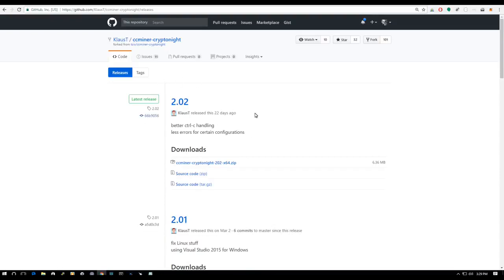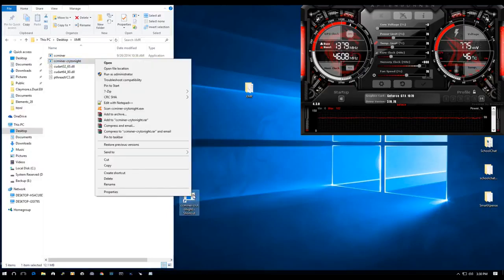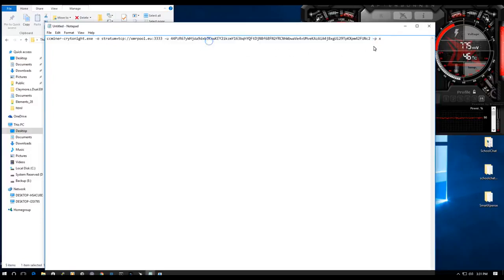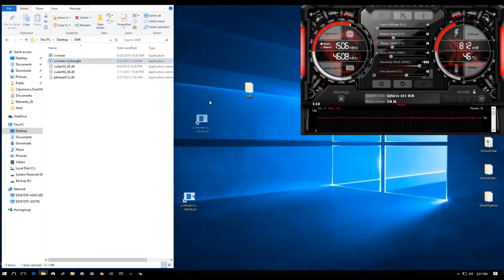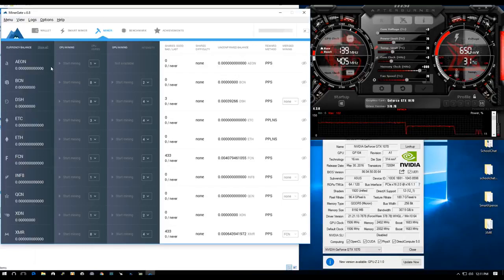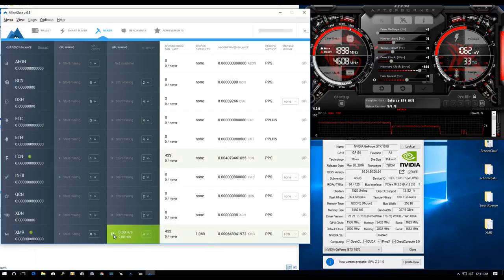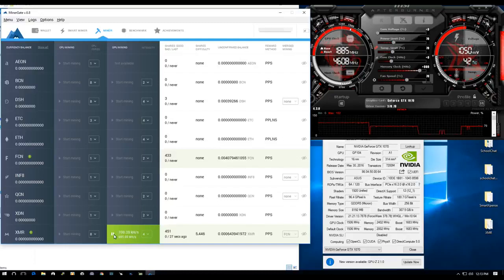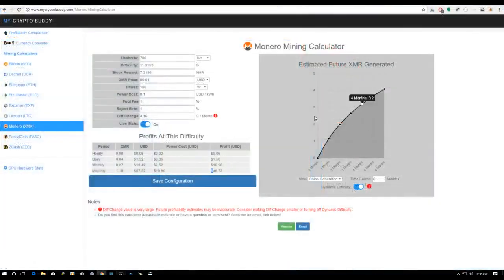See - mining monero asic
mining monero asic
Mining is the process of adding transaction records to Bitcoin's public ledger of past transactions (and a "mining rig" is a colloquial metaphor for a single computer system that performs the See - mining monero asicnecessary computations for "mining"). This ledger of past transactions is called the block chain as it is a chain of blocks. The block chain serves to confirm transactions to the rest of the network as having taken place. Bitcoin nodes use the block chain to distinguish legitimate Bitcoin transactions from attempts to re-spend coins that have already been spent elsewhere.

Mining is intentionally designed to be resource-intensive and difficult so that the number of blocks found each day by miners remains steady. Individual blocks must contain a proof of work to be considered valid. This proof of work is verified by other Bitcoin nodes each time they receive a block. Bitcoin uses the hashcash proof-of-work function.

The primary purpose of mining is to allow Bitcoin nodes to reach a secure, tamper-resistant consensus. Mining is also the mechanism used to introduce Bitcoins into the system: Miners are paid any transaction fees as well as a "subsidy" of newly created coins. This both serves the purpose of disseminating new coins in a decentralized manner as well as motivating people to provide security for the system.

Bitcoin mining is so called because it resembles the mining of other commodities: it requires exertion and it slowly makes new currency available at a rate that resembles the rate at which commodities like gold are mined from the ground.

Difficulty
The Computationally-Difficult Problem
Mining a block is difficult because the SHA-256 hash of a block's header must be lower than or equal to the target in order for the block to be accepted by the network. This problem can be simplified for explanation purposes: The hash of a block must start with a certain number of zeros. The probability of calculating a hash that starts with many zeros is very low, therefore many attempts must be made. In order to generate a new hash each round, a nonce is incremented. See Proof of work for more information.

The Difficulty Metric See - mining monero asic